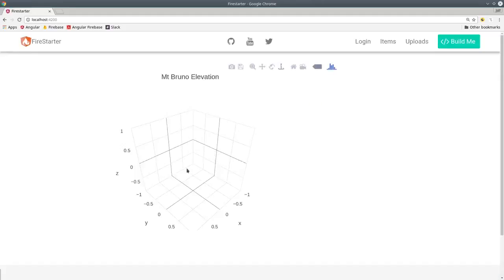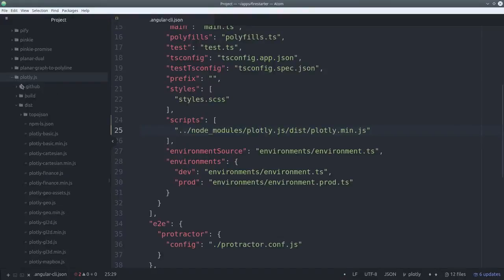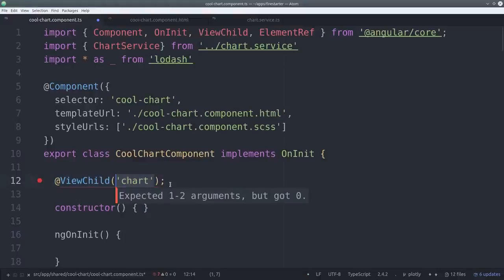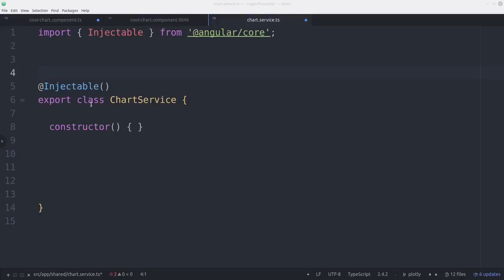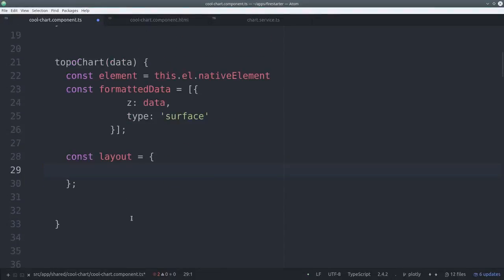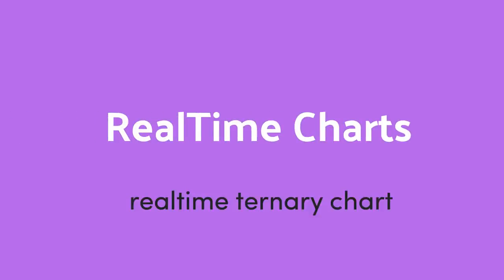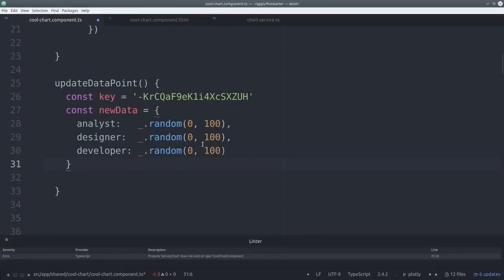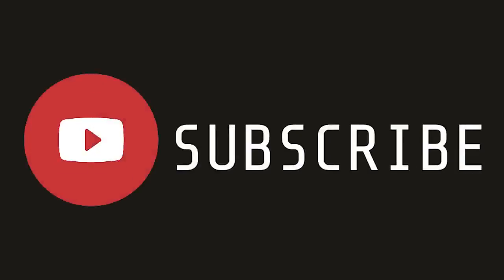Realtime Graphs and Charts with Plotly and Firebase